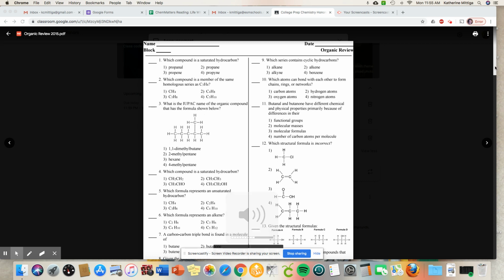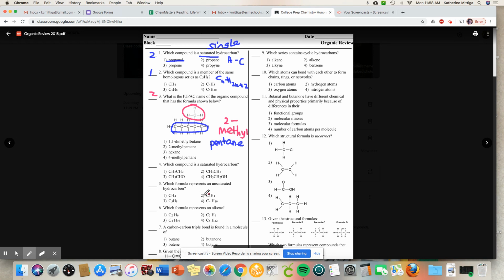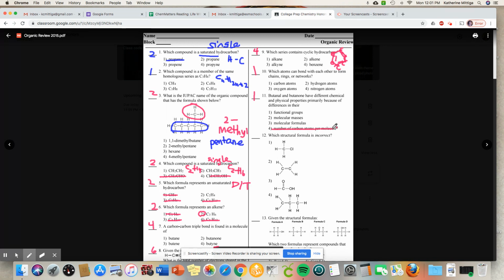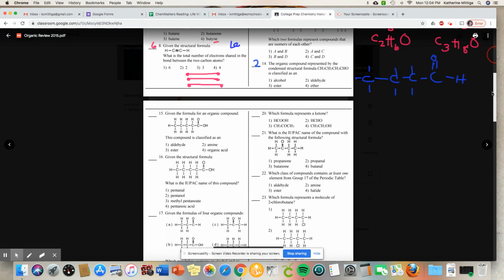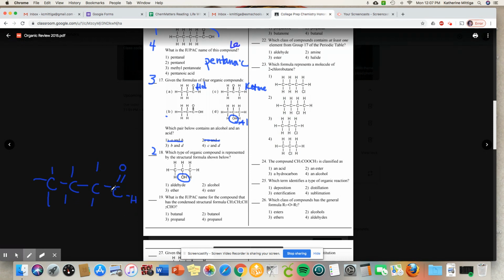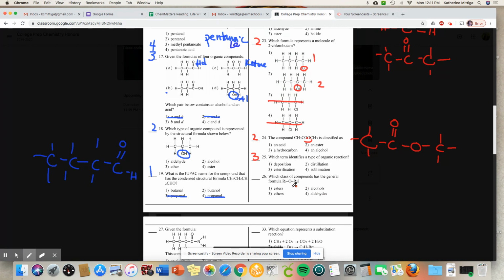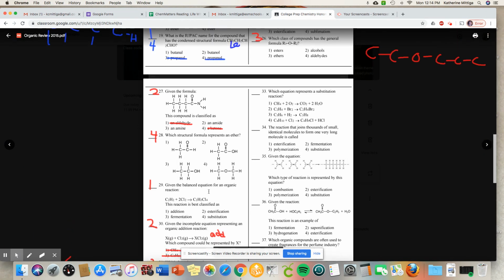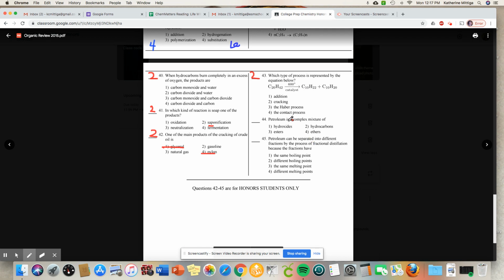Organic Review Walkthrough